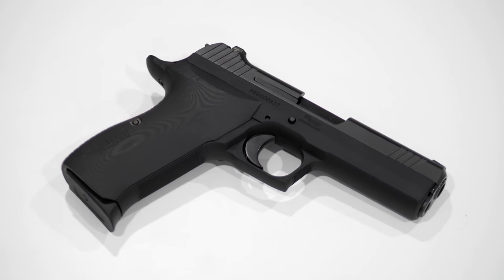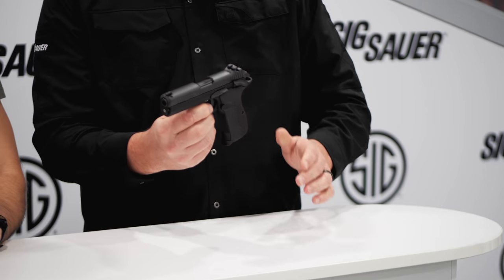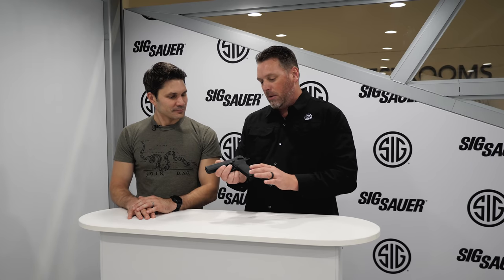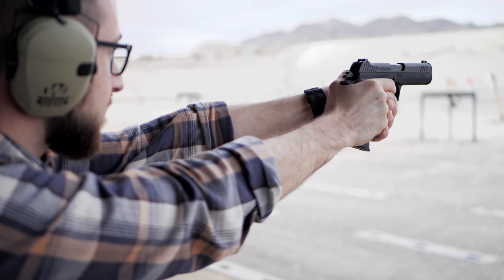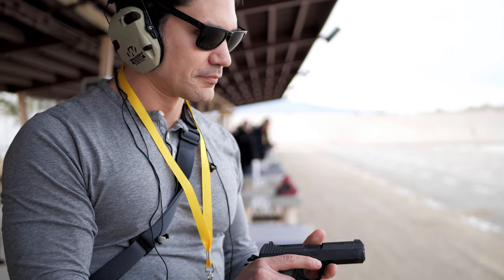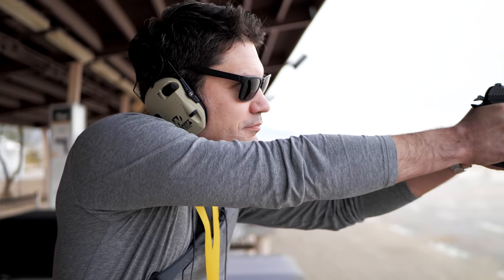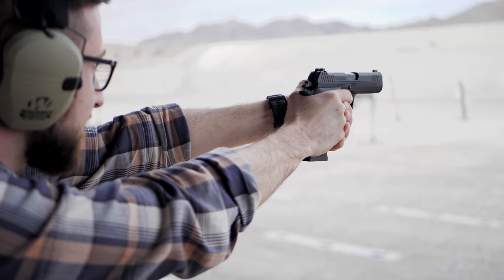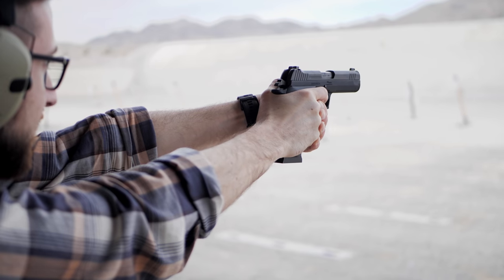NEW SIG P210 Carry: An Accurate, High End Carry Gun [SHOT Show 2020]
Per Matthew Moss of The Firearm Blog:

Earlier this week in my SIG Sauer range day round up I teased some of photos of SIG Sauer’s compact P210 Carry pistol. The pistol is a response to customer demand for a P210 which can be carried more readily. It was a gun which had been rumoured but I hadn’t expected to see at SIG’s range day – a very pleasant surprise.

Before we jump in, a quick history lesson. The original SIG P210 came to prominence as an extremely well made Swiss service pistol, based on a design by Swiss engineer and French Army officer Charles Petter. Petter developed the Modèle 1935A which influenced the P210. The P210 owes its accuracy and smooth action to the reverse rail system it uses with the slide riding inside the receiver rather than on it as in most modern pistols.

Fast forward to 2017, SIG Sauer reintroduced the legendary and much revered P210 as a target model and since then there has been clamour for a version of the pistol which can be used as a carry gun. The new P210 Carry has an aluminium frame, G10 grip panels and and front and rear slide serrations and a set of SIG’s tritium night sights. The magazine capacity of the 210 Carry is 8 + 1, it weighs in at around 32 ounces and has a 4in barrel.

The aesthetics of the pistol are extremely stylish and understated, that coupled with its ease of shooting and accuracy (I was able to connect with steel at 20 to 30 yards) with my first few shots. Like its big brother the 210 Target the pistol has a left-side only magazine release and a large, long and very easy to manipulate manual safety.

The pistol isn’t currently listed on SIG Sauer’s website or in their 2020 catalogue but as soon as we know more we’ll share an update.

SIG P210 Carry

- Ventura Munitions